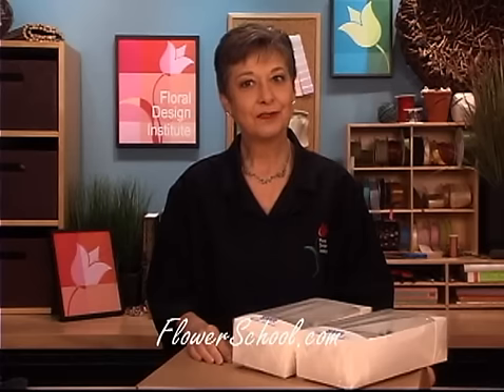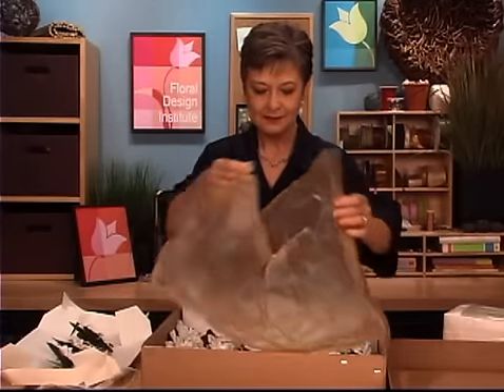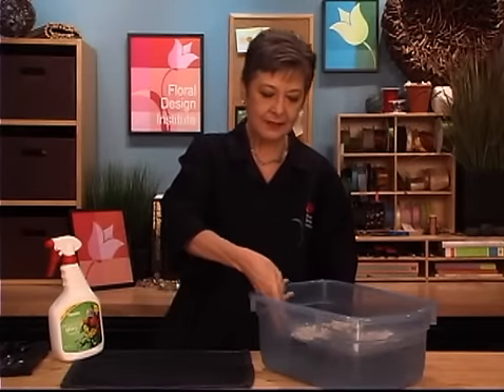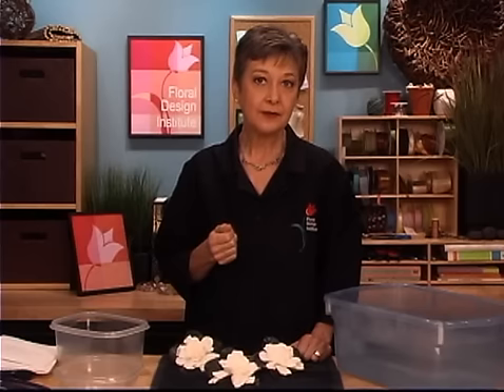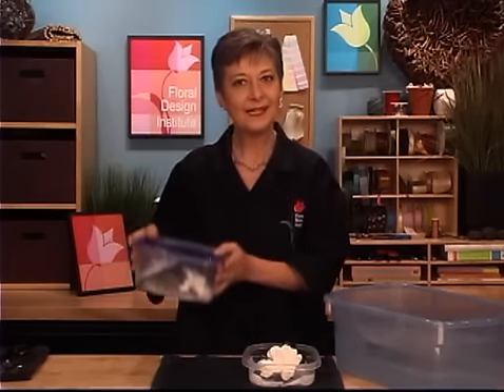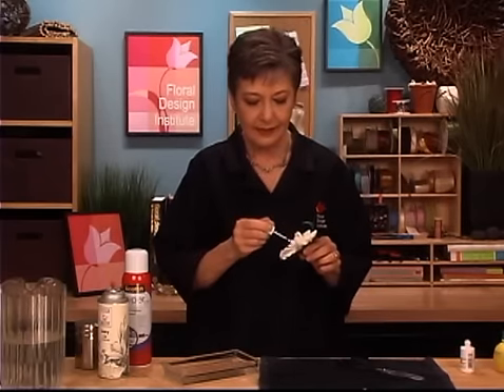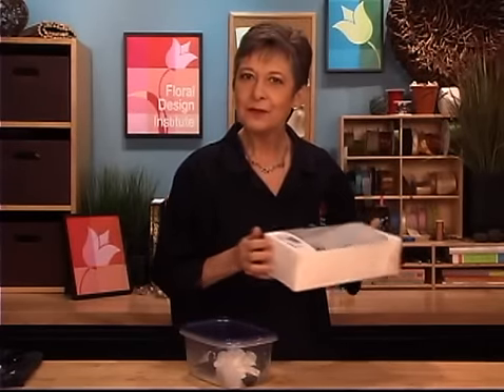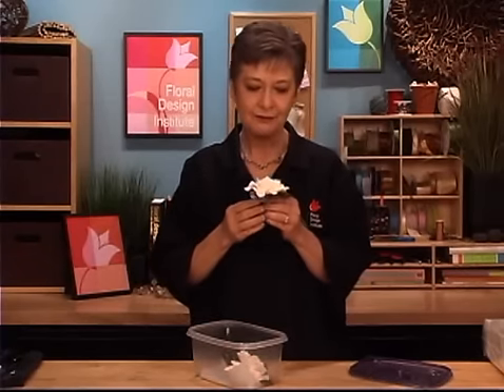Gardenia Care and Handling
The gardenia blossom is the embodiment of beauty and elegance, and with the emerging vintage trend in weddings you are going to see a lot more of these fragrant beauties.  Still, many designers shy away from gardenias because they are fragile and have very specific care requirements.  In this video clip Leanne shares her tricks and tips for handling gardenias.